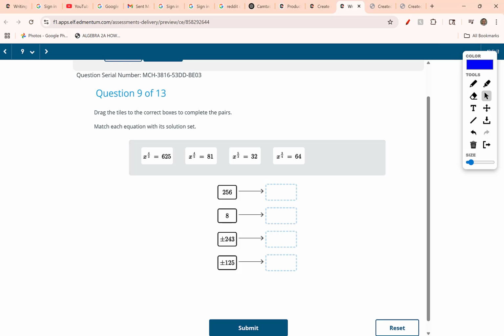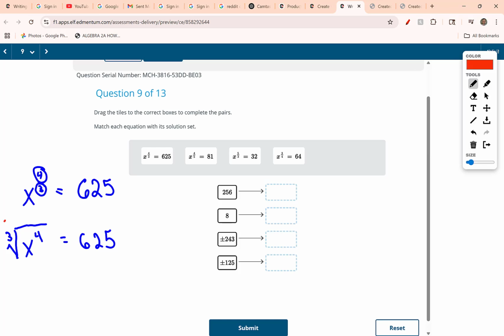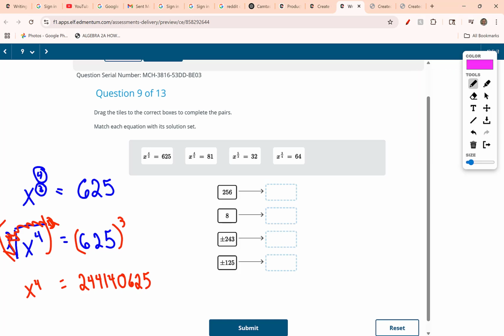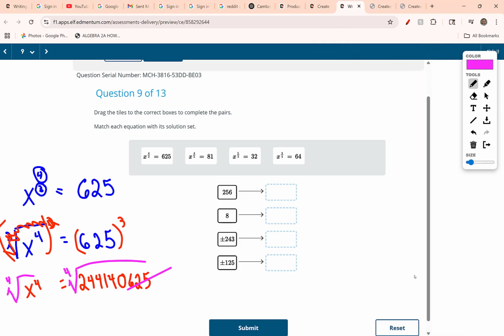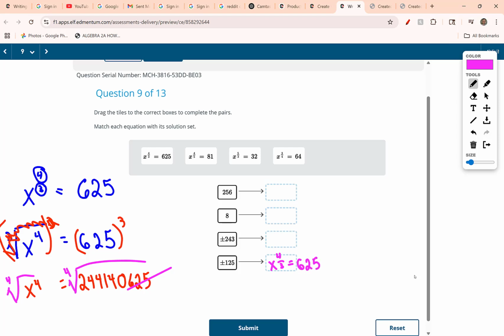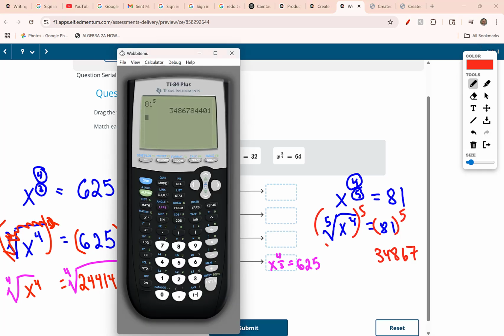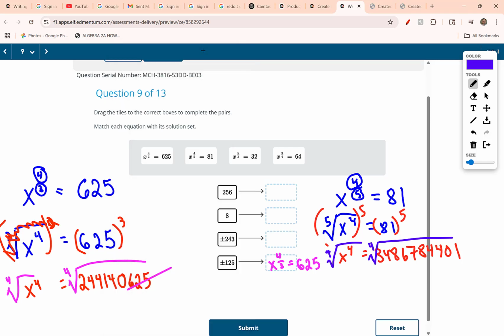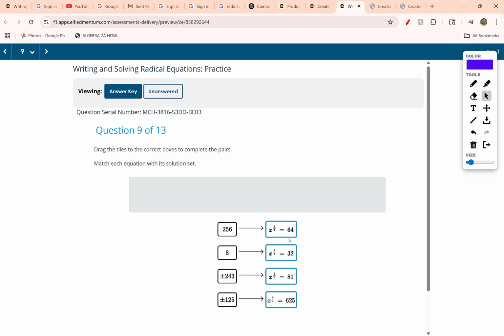Question 9 Serial Number MCH 3816 53DD BE03